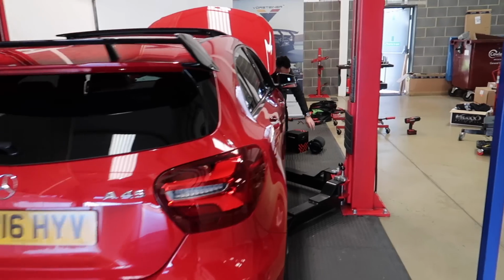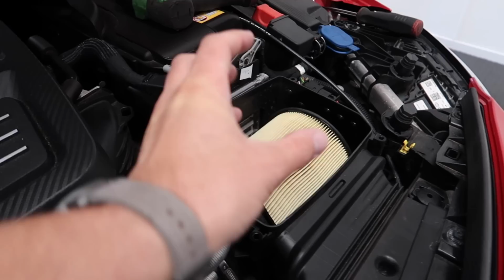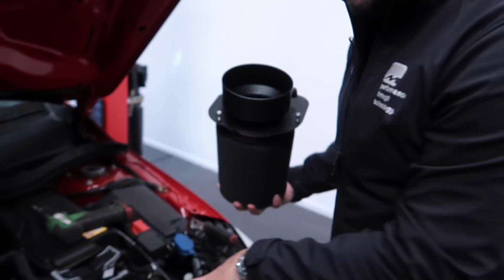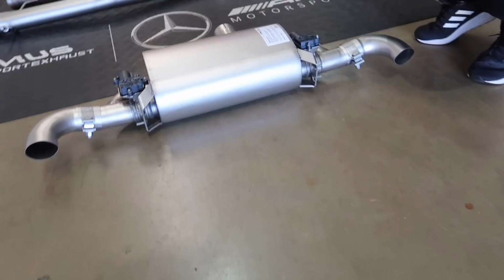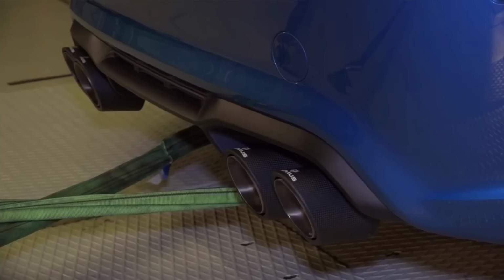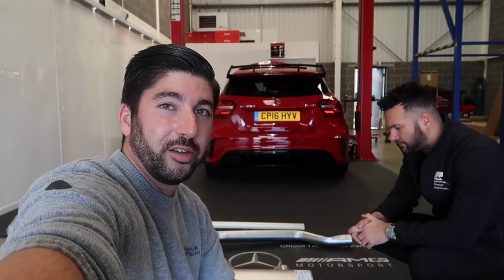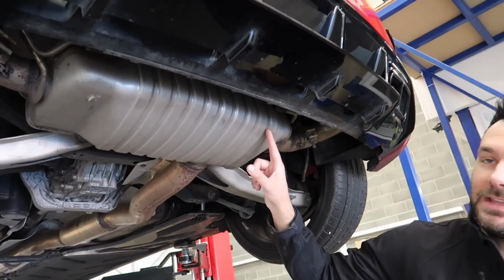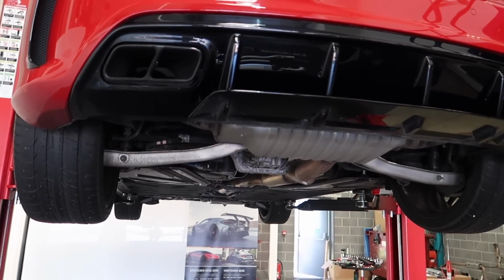Modifying My Mercedes A45 AMG *Remus Exhaust + Intake*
Its time to modify my Mercedes A45 AMG. I went to Motech Performance to load the A45 AMG with a Remus Exhaust and pipercross intake! This exhaust sounds great!

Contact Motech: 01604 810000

Canon G7Xii